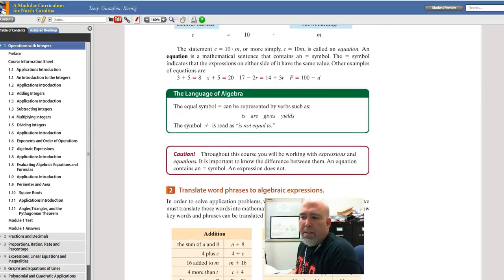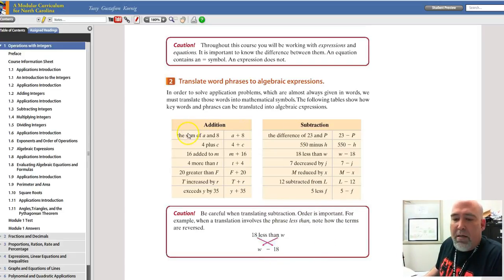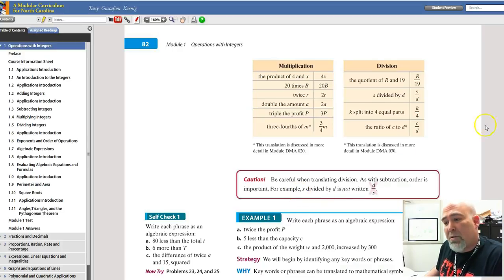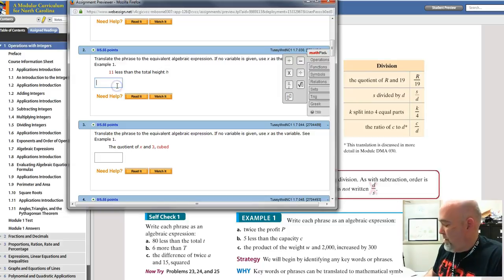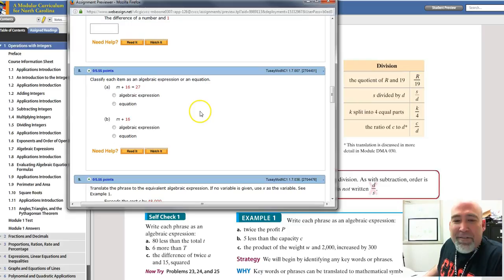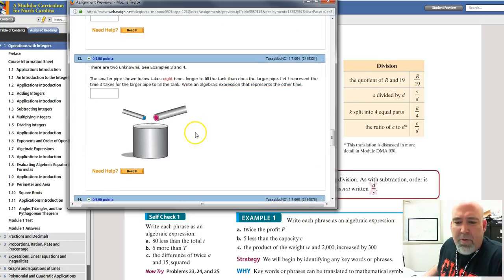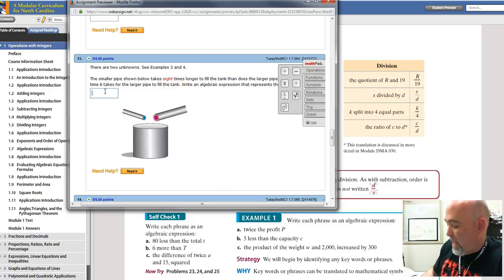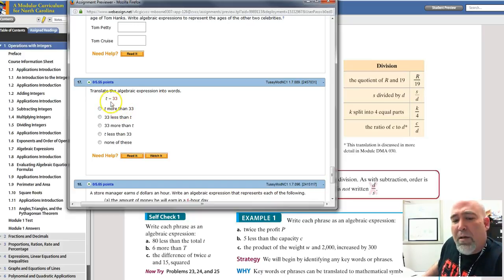CVCC DMA 010 Section 7